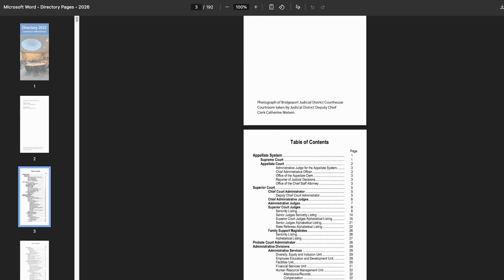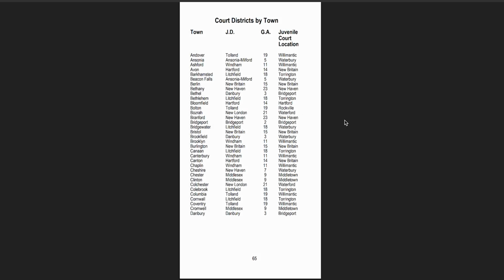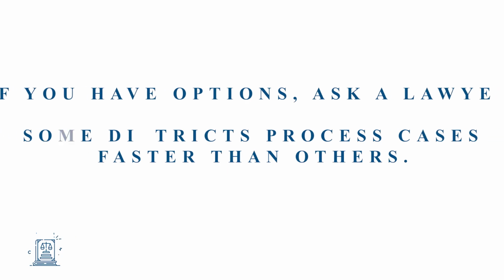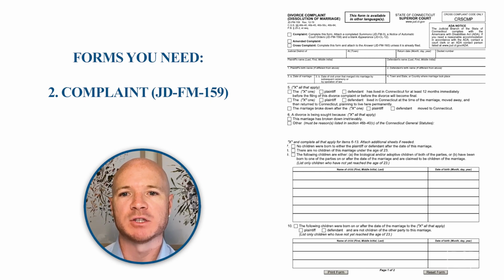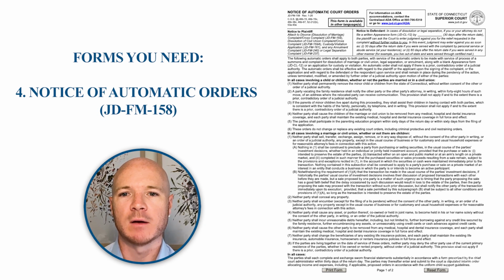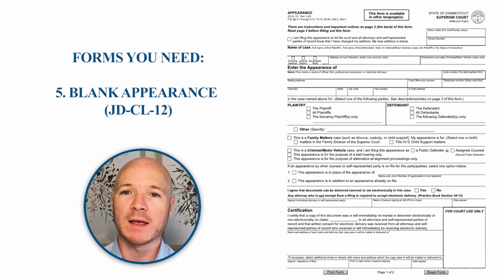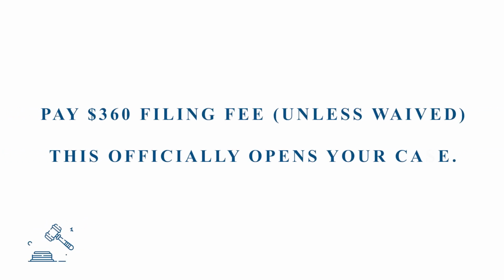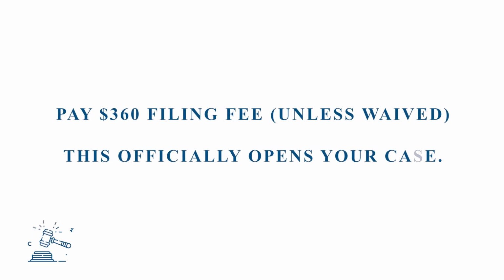How to File for Divorce in Connecticut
📍 How to File for Divorce in Connecticut | Step-by-Step Legal Guide (2025)

Are you considering divorce in Connecticut and unsure where to start?

Whether your case is uncontested or contested, this guide explains:

✅ Connecticut divorce residency requirements

📝 Which divorce forms you need (Summons, Complaint, Automatic Orders)

📬 How to serve divorce papers correctly

💵 Filing fees and potential waivers

📆 90-day waiting period and court timelines

👩‍⚖️ What to expect in a contested vs. uncontested divorce

🧾 Financial affidavits, custody issues, and QDROs

💼 Need Legal Help in Connecticut? Contact Matthew Dolan, a trusted Connecticut divorce lawyer,
for expert family law advice:

custody, and alimony laws in Connecticut.

Why Choose Dolan Divorce Lawyers?

At Dolan Divorce Lawyers, we specialize in Connecticut family law cases, including high-asset
divorce, child custody disputes, alimony, and property division. We provide honest, dedicated legal
representation to ensure our clients reach fair divorce settlements.

About Matthew F. Dolan | Connecticut Divorce Lawyer

Matthew F. Dolan is an experienced Connecticut family law attorney recognized for his expertise in
high-asset divorce cases, child support, and financial settlements. He has been named in the National Trial Lawyers Top 40 Under 40 and recognized as a New England Super Lawyers Rising Star. With years of experience handling divorce cases across Connecticut, Attorney Dolan and his team are committed to guiding clients through complex financial and custodial disputes.